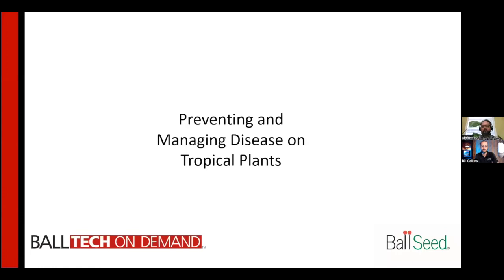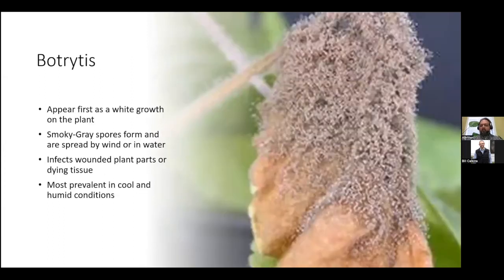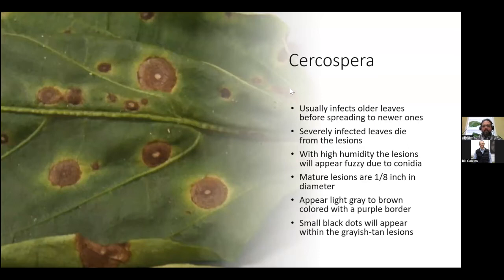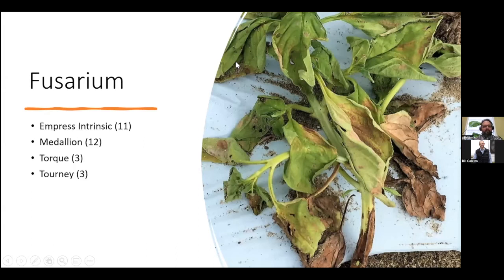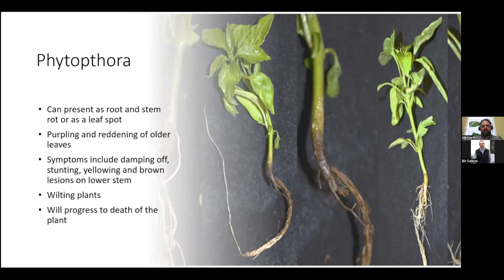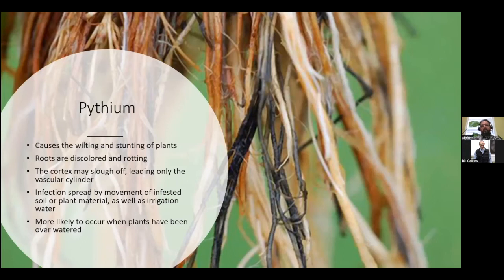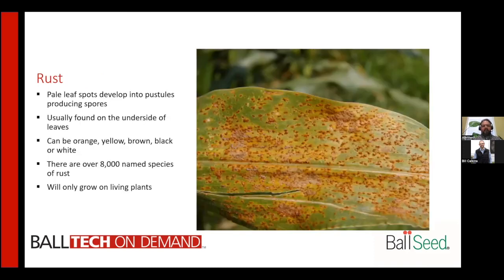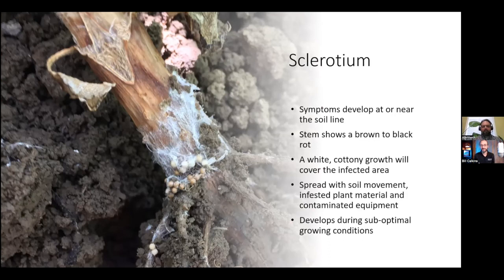Tech On Demand: Preventing & Managing Disease on Tropical Plants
In this video, tropical and foliage plant expert Andrew Britten focuses on the most common diseases you might encounter when finishing tropical and foliage crops across North America. He goes one by one through more than 10 diseases, sharing causes, how to identify and finally, control strategies.

The goal with this video is to help you produce your best crops ever and send clean, healthy tropicals and foliage to market.